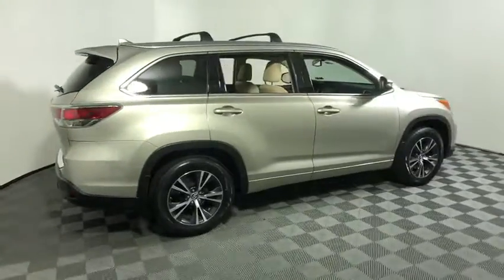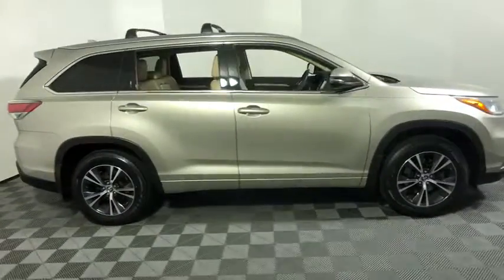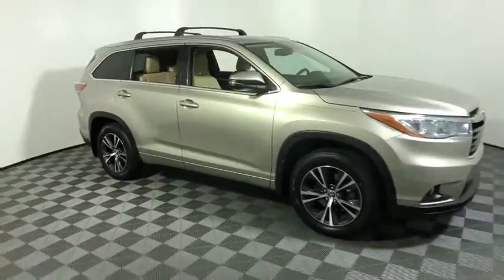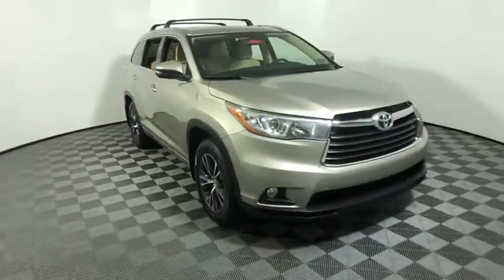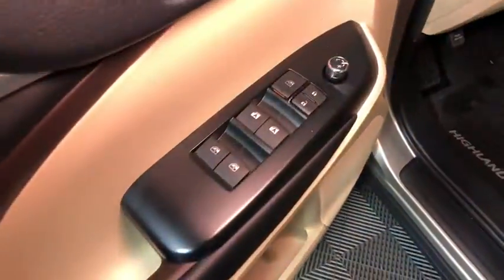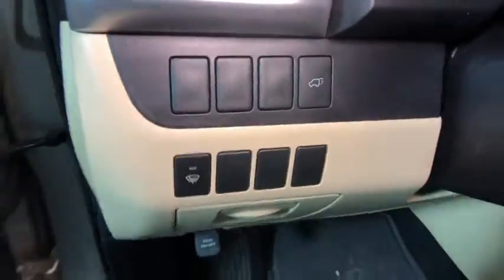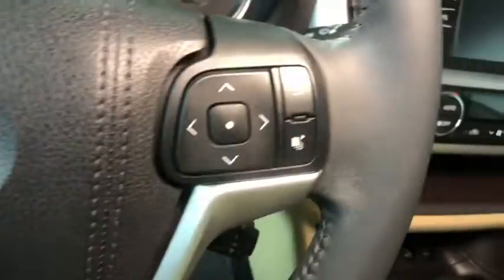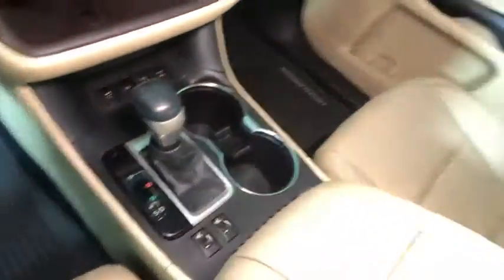2016 Toyota Highlander Easton, Allentown, Bethlehem, Phillipsburg and Stroudsburg PA T50577A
Silver Sky Metallic Used 2016 Toyota Highlander available in Easton, Pennsylvania at Koch Toyota. Servicing the Allentown, Bethlehem, Phillipsburg and Stroudsburg PA area.
2016 Toyota Highlander XLE V6 - Stock#: T50577A - VIN#: 5TDJKRFH6GS234506

Koch Toyota
3816 Hecktown Rd